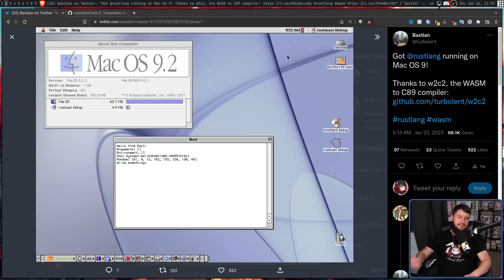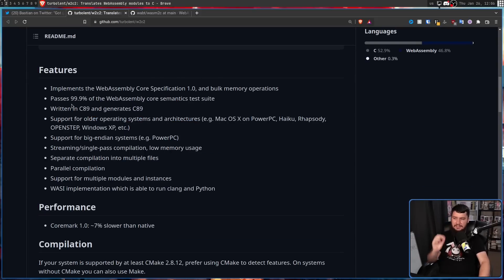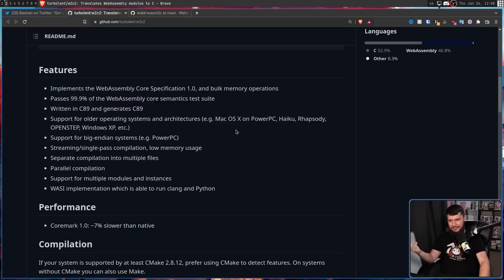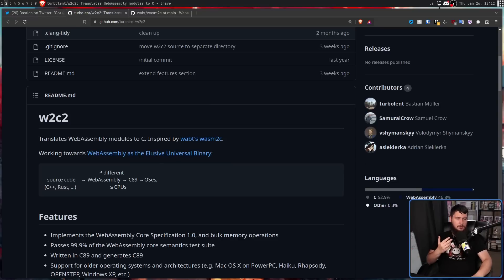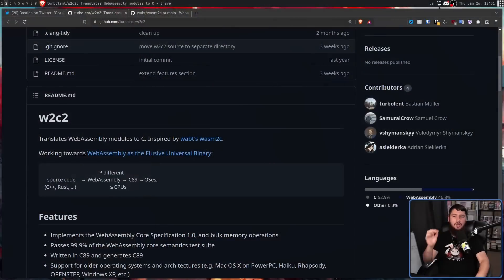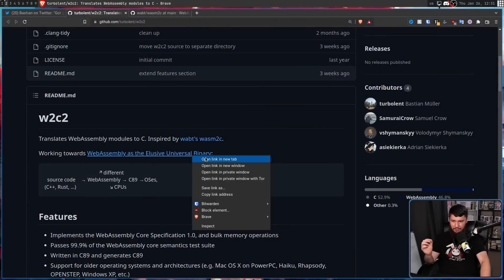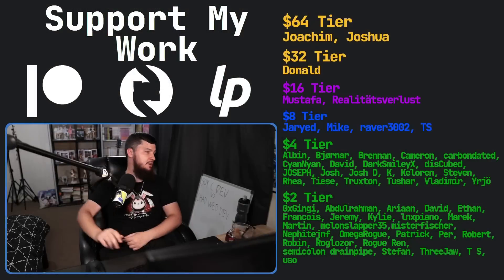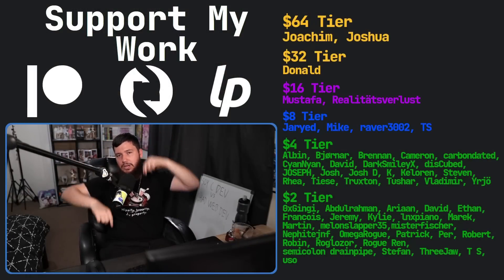This Dev Made Rust Run On PowerPC Mac OS 9?!?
Rust is a popular language and if you want to rewrite everything in Rust you need rust to run on everything even an ancient system like a Mac OS 9 system on PowerPC

Credits
🎨 Channel Art:
Profile Picture: